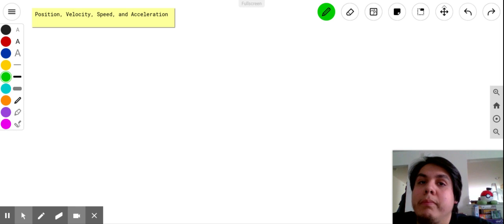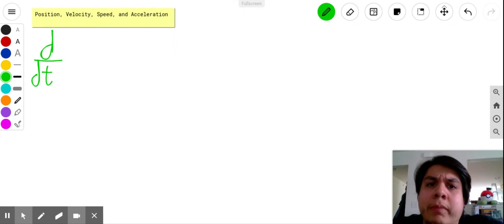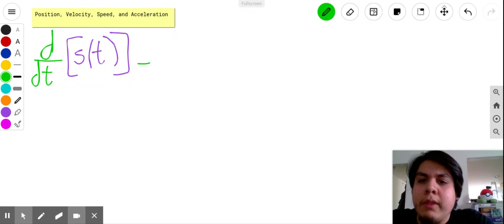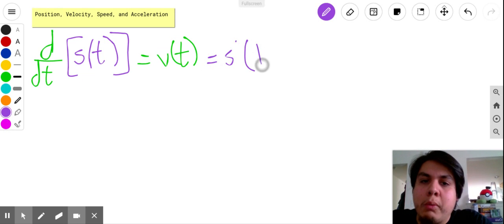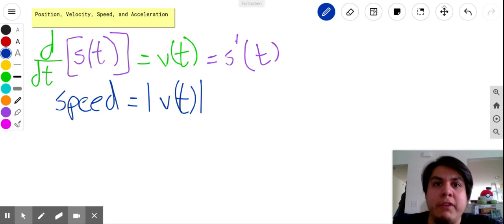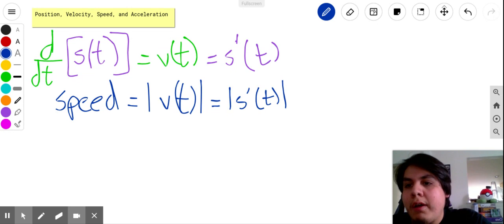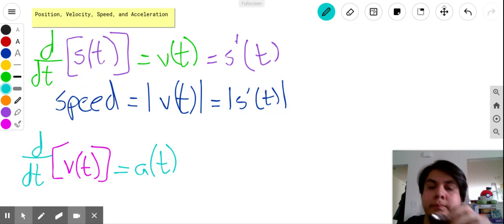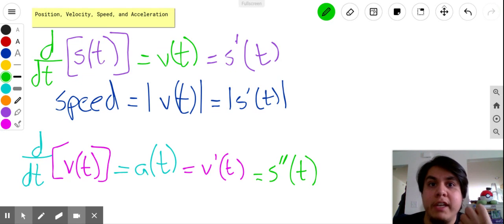Position, Velocity, Speed, and Acceleration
Making sense of why the derivatives of each respective function help find the other.